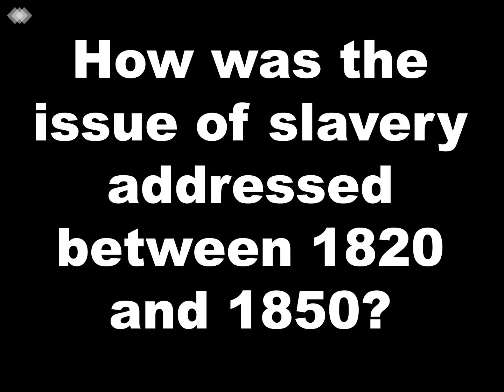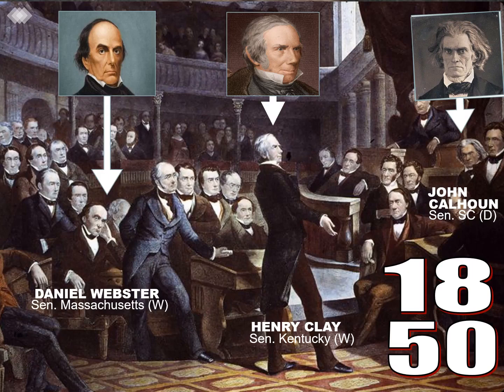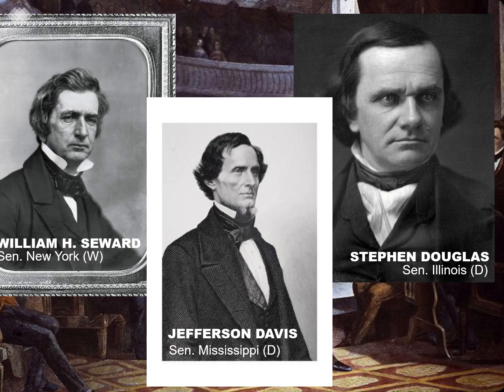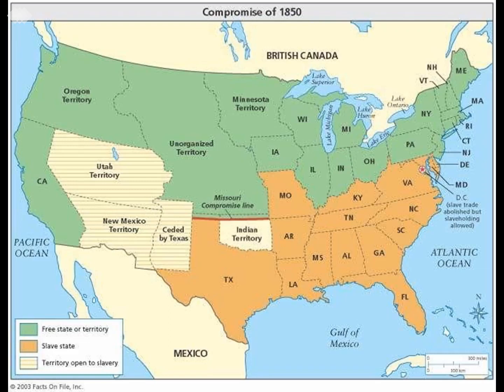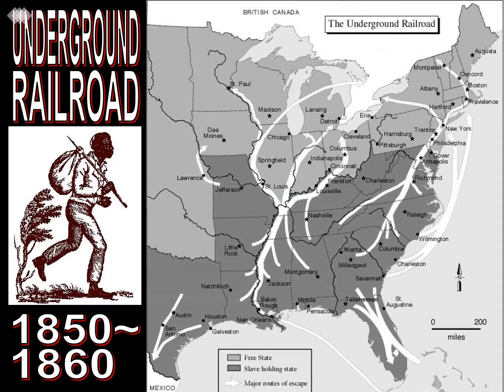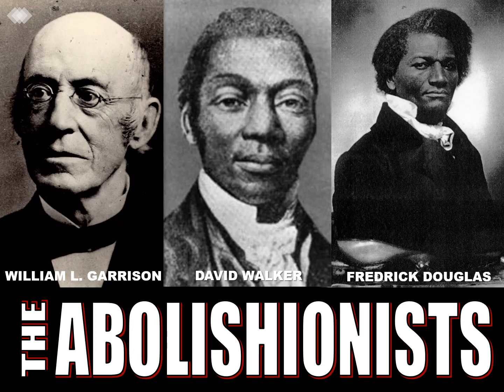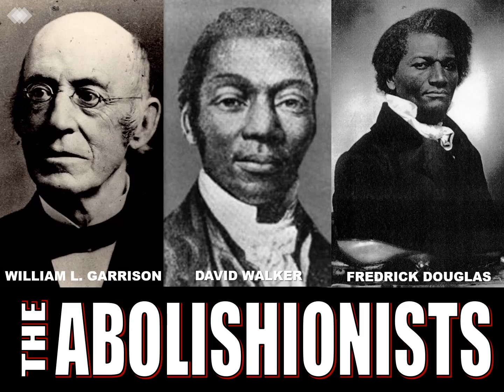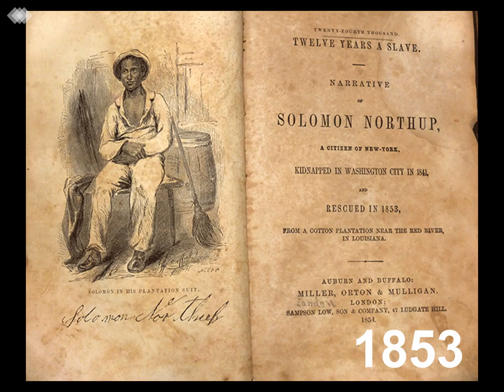Antebellum Era #1: 1850 & the Fugitive Slave Act